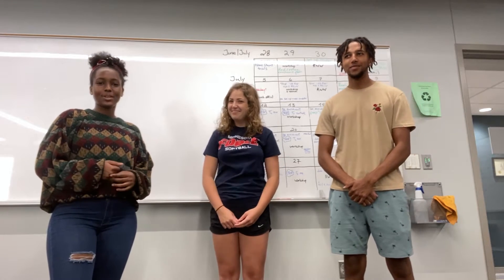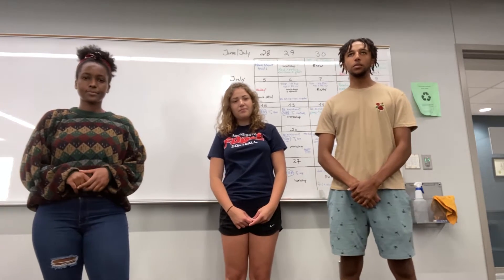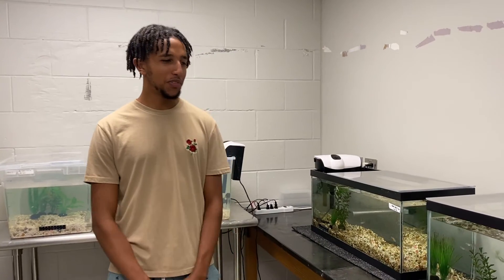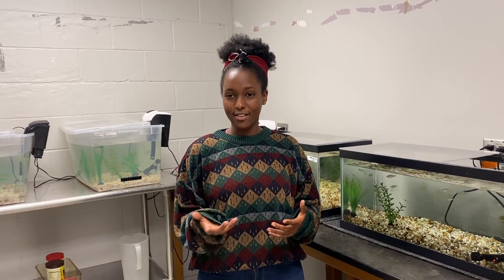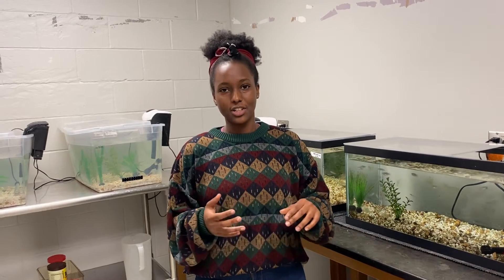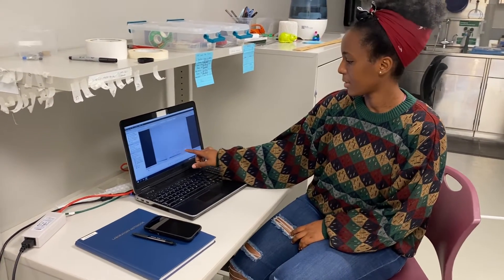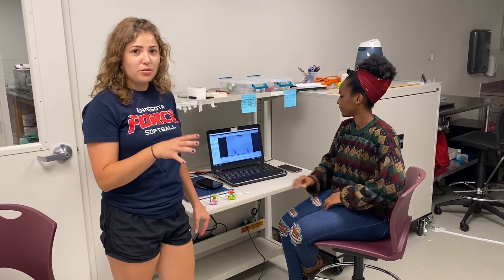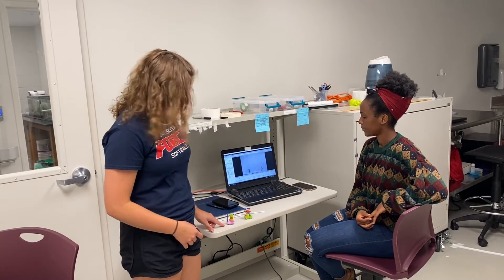Summer 2021 - Eunice Gikundiro Kayitare, Kate Loidolt, Brook Tilahun - G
Summer 2021 Undergraduate Research in Neuroscience and Biology at Concordia College, Moorhead, Minnesota. This video is geared toward a broad audience.